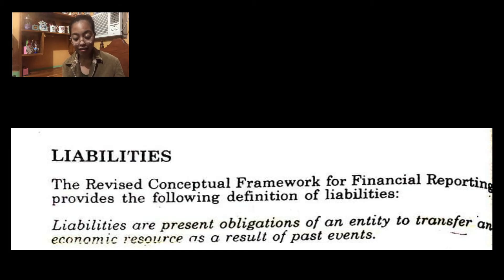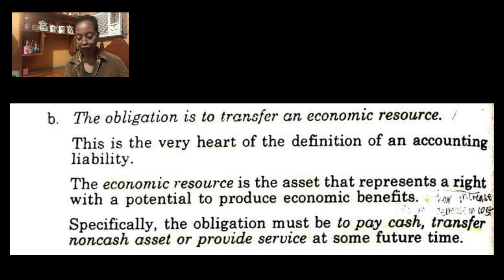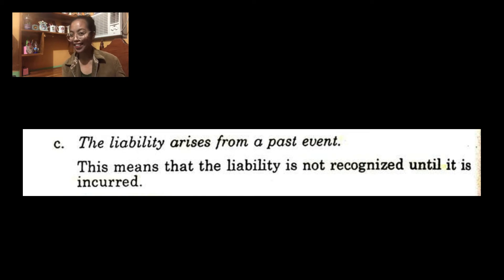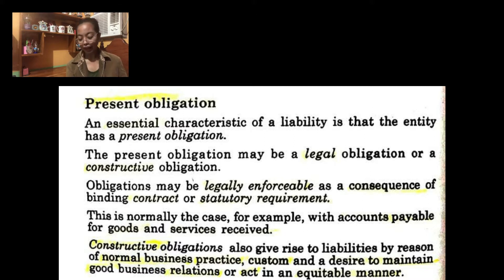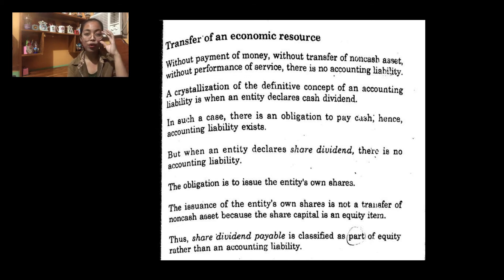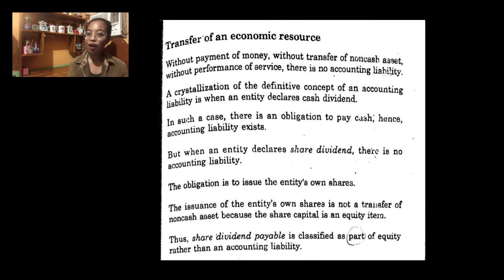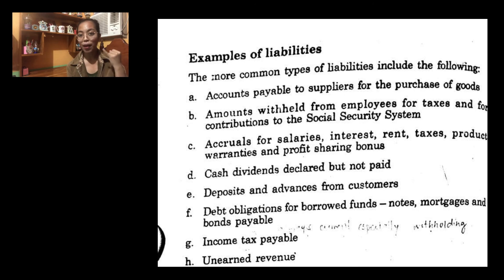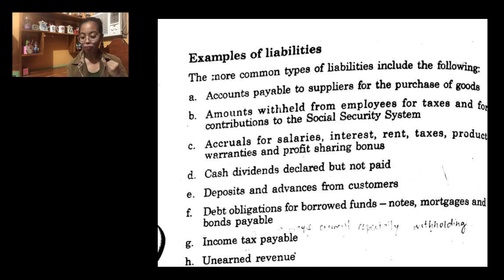TAGALOG DISCUSSION: ACCOUNTING LIABILITIES (THEORIES AND CONCEPTS)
HELLO, PEOPLE!! ARE YOU ALRIGHT? I HOPE AND PRAY THAT YOU ALL ARE ^_^ Here's another series of discussion as regards liabilities which is the first topic for intermediate accounting 2 course using Valix's book as reference.

May this be a helpful tool to you. Enjoy and have a great day ahead! God bless us.